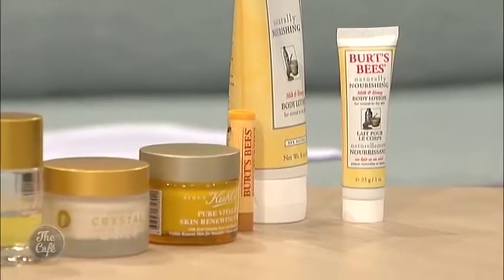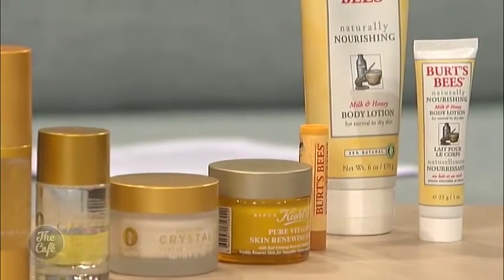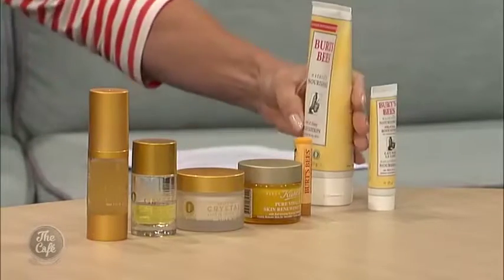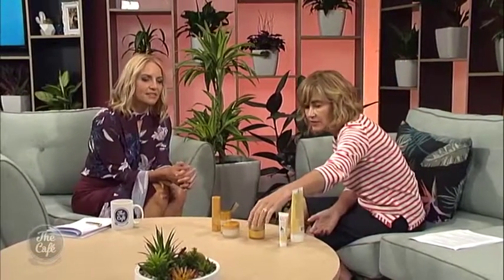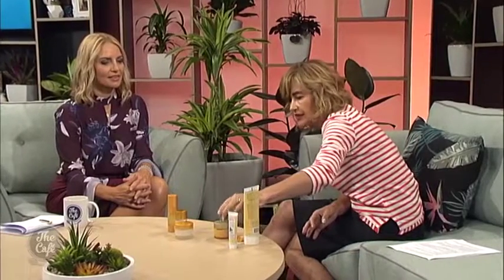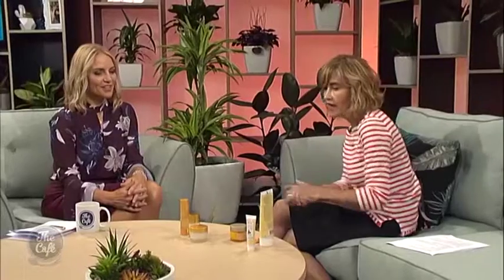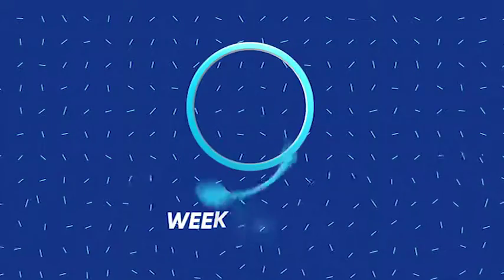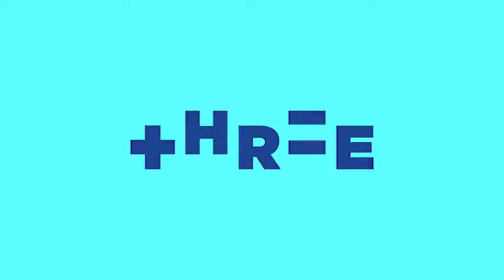Trudi Brewer is here to tell us why bees are all the rage when it comes to being beeutiful!